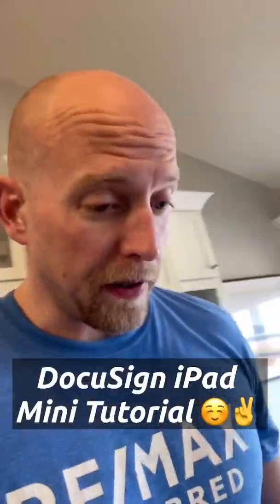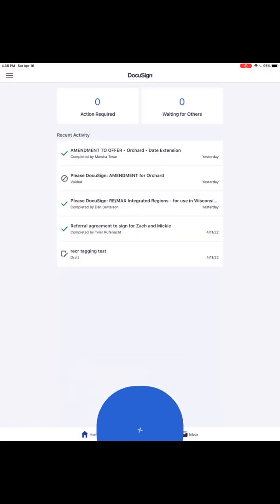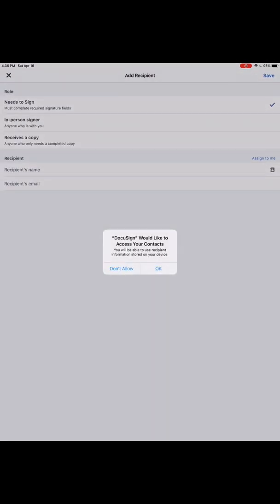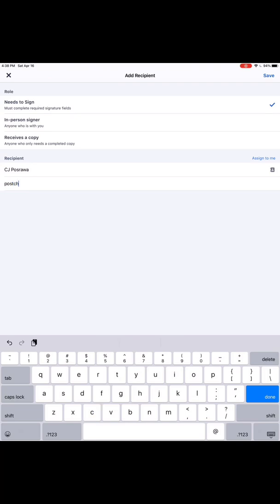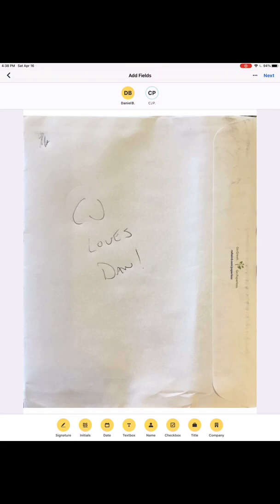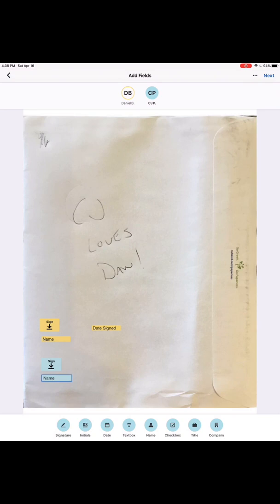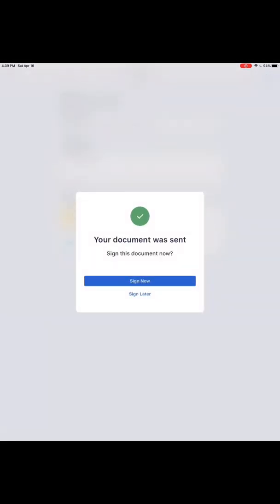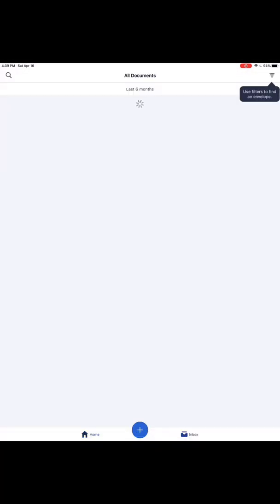Quick Mini Tutorial for DocuSign for iPad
Quick Mini Tutorial for DocuSign for iPad - by Daniel Bertelson for CJ Postawa